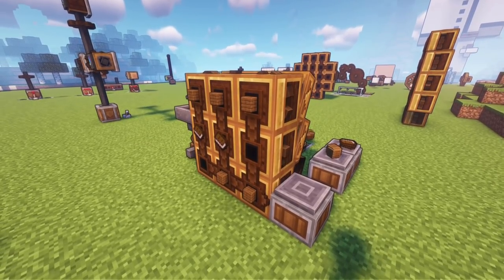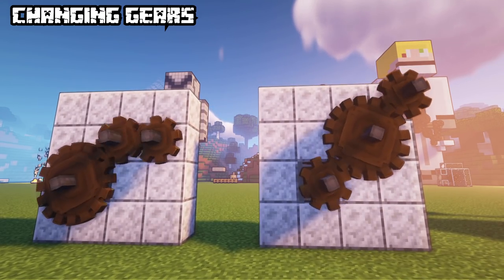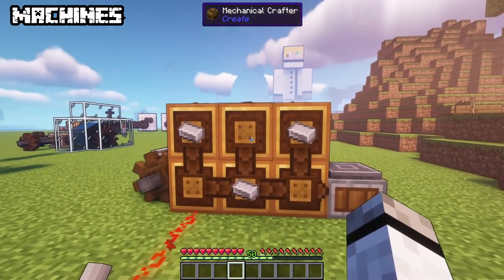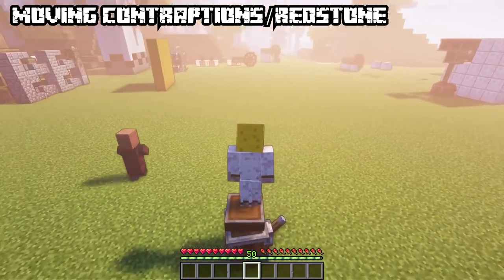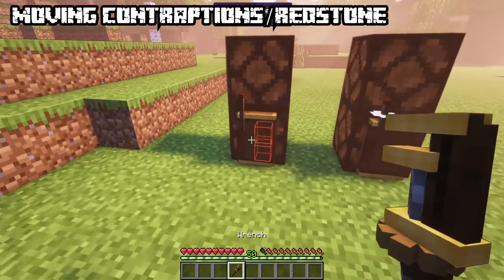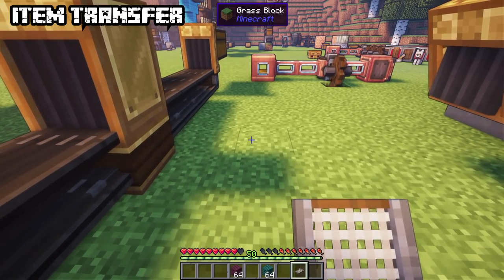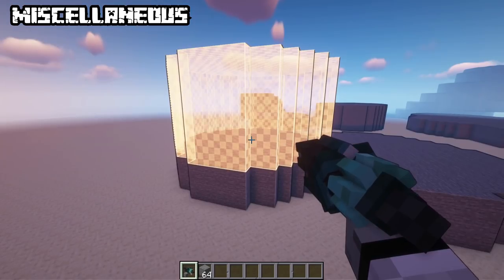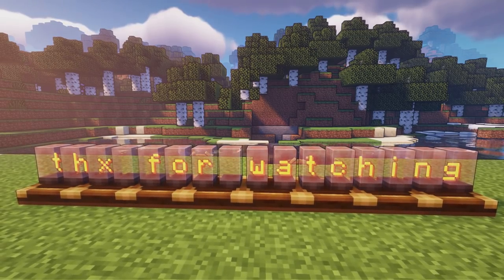Create Mod (Full Showcase) Forge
0:00 Intro
1:00 In Game Guide
1:25 Materials
2:07 Generators
4:18 Conveyors
6:37 Changing Gears
8:13 Stress
9:15 Machines
16:57 Fluid Transfer
19:29 Moving Contraptions
24:30 Redstone
26:10 Item Transfer
34:02 Miscellaneous (Tools)
39:01 Deco
40:44 Schematics